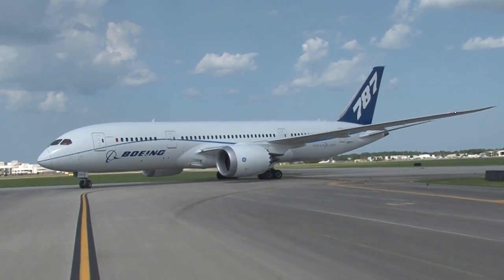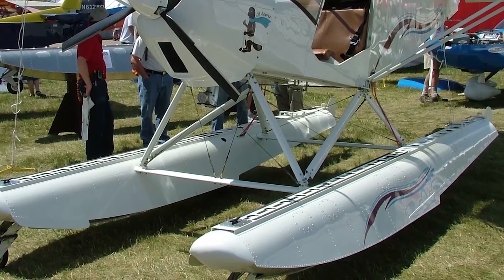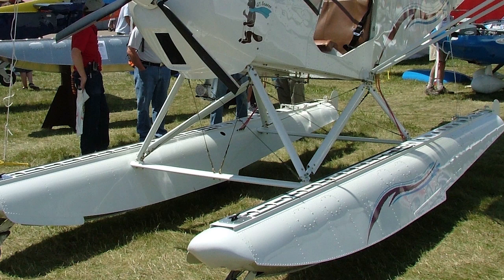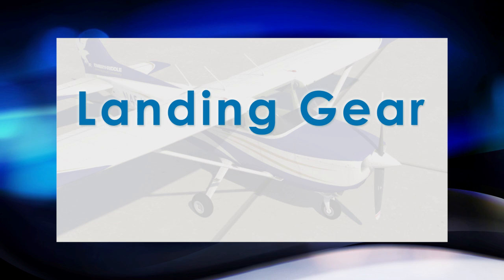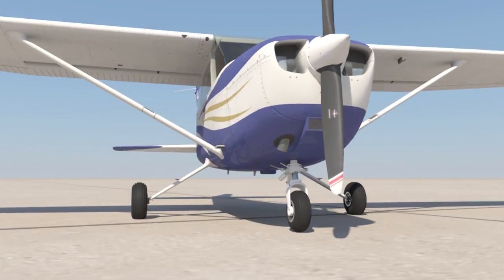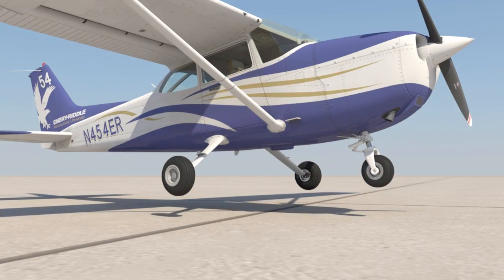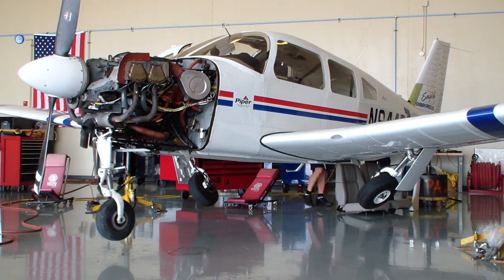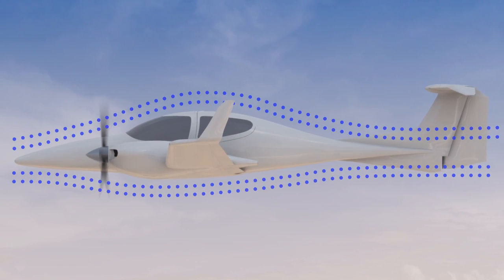Aircraft Systems - 04 - Landing Gear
Learn about the types of landing gear systems on airplanes! Everything from tail wheels to retractable systems is covered.